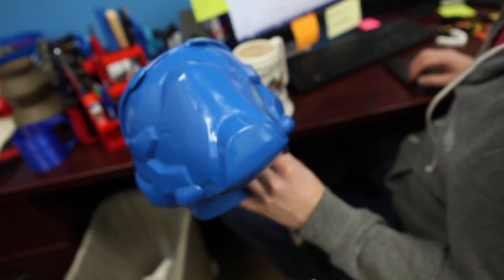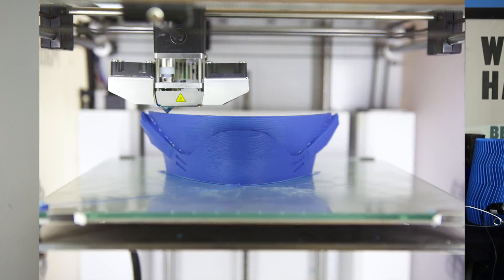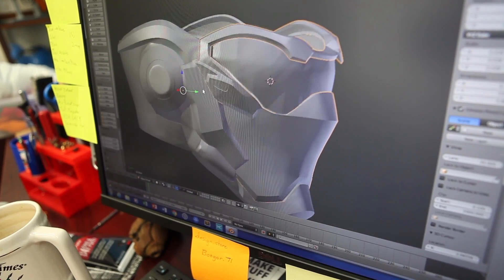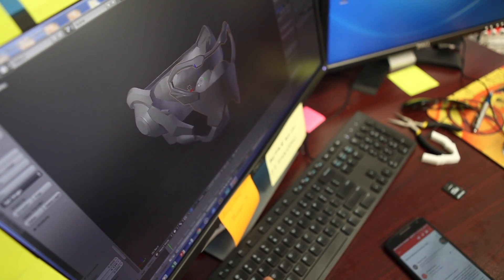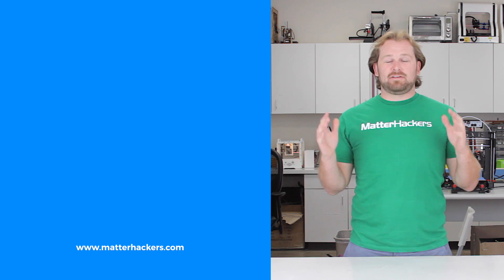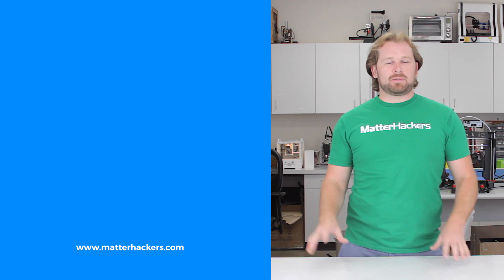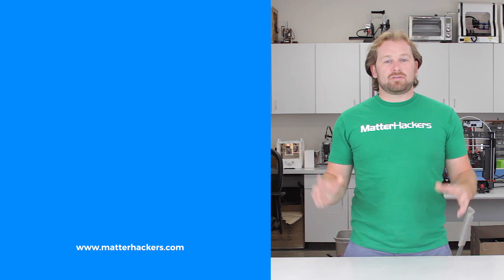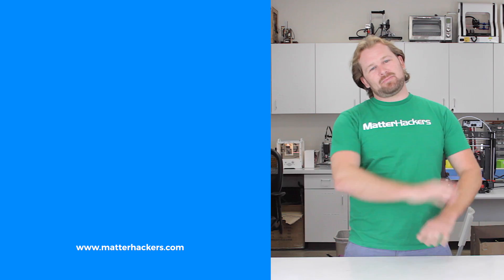MatterHackers Minute // How One Man Improves 3D Prints Using Blender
Learn how to make your 3D prints more realistic by using Blender. You can smooth out rough edges and corners to create authentic, life-like prints.